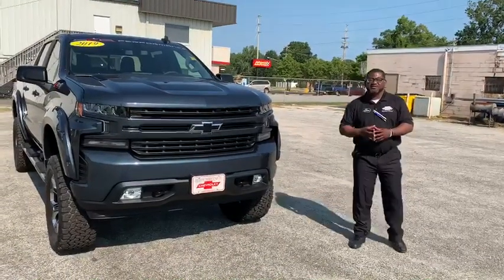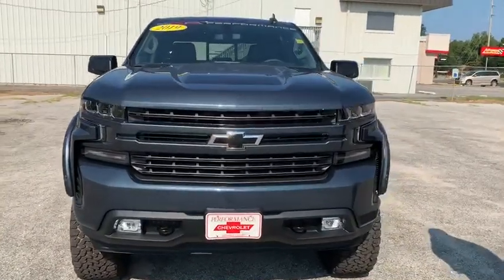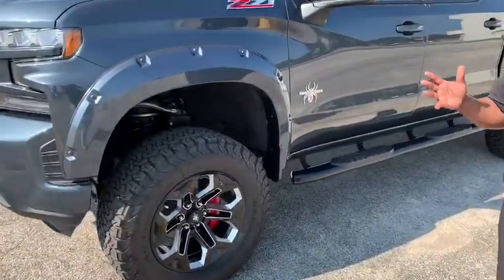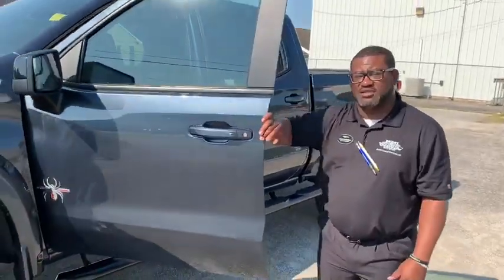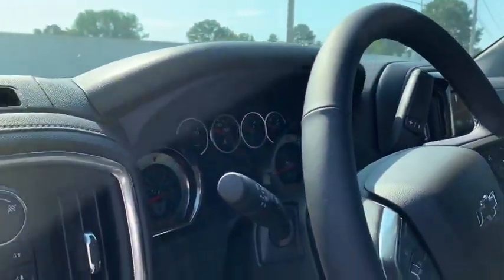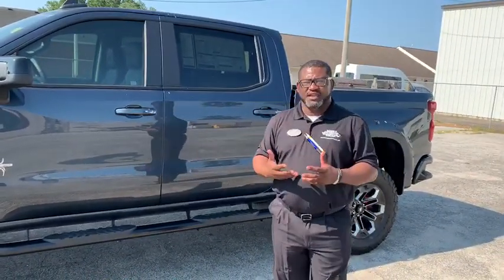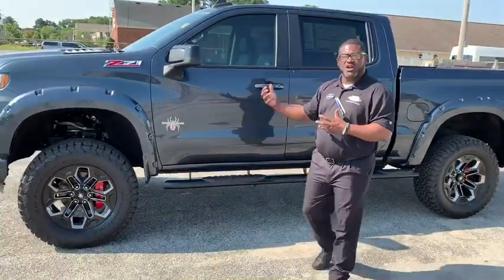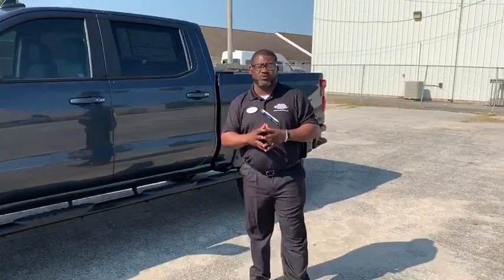2019 Chevrolet Silverado 1500 Crew Cab 4x4 Black Widow Edition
2019 Chevrolet Silverado 1500 Crew Cab 4x4 RST Black Widow Edition Walk Around at Performance Chevrolet in Elizabeth City NC.

This 2019 Chevy Silverado 1500 comes equipped with an integrated trailer brake controller, 5.3L ecotec3 V8, 8-speed automatic transmission, convenience package II (home remote, power sliding rear window, hd radio, hd rear vision camera, bose sound system) and all star edition package (dual zone climate control, heated driver & passenger front seats, heated steering wheel, auto locking rear differential, trailering package).

Performance Chevrolet is a family owned and operated Chevy dealership serving the automotive needs of  North Carolina, Virginia and all of the United States for over 103 years. Come experience the difference.